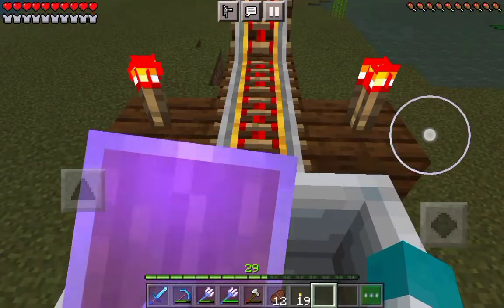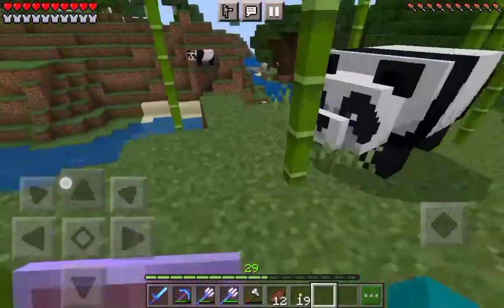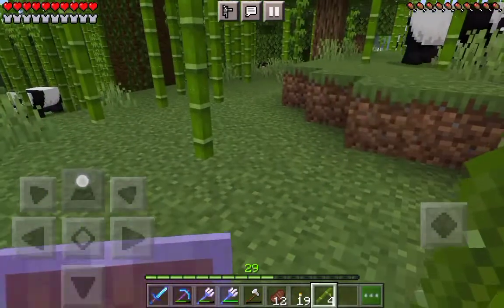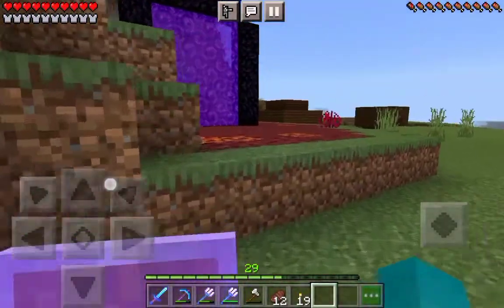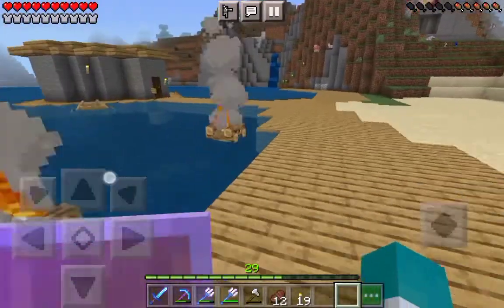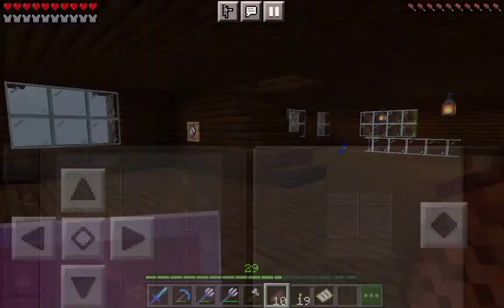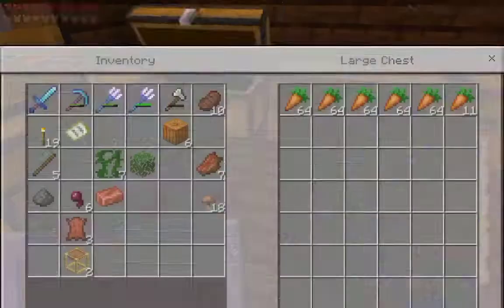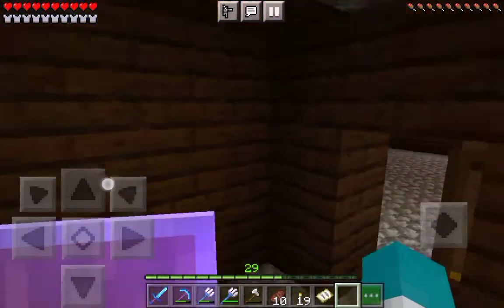The Nautictown Chronicles: 12/22/21 Intro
These are the voyages of the starship enterprise.